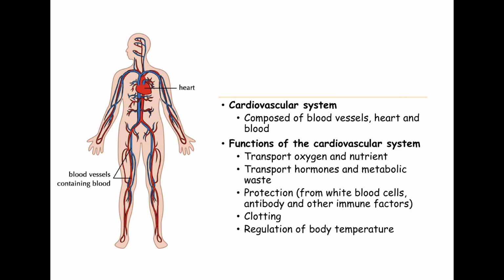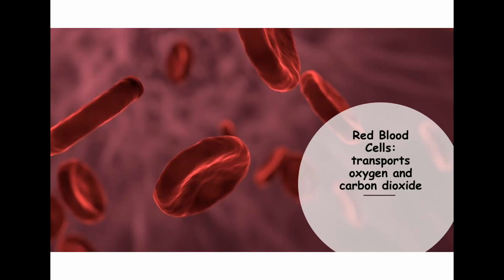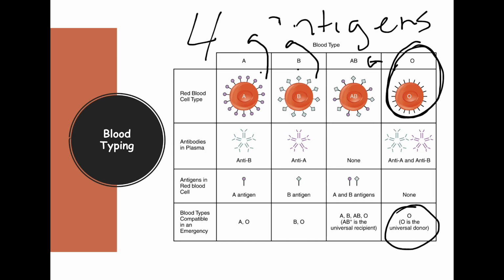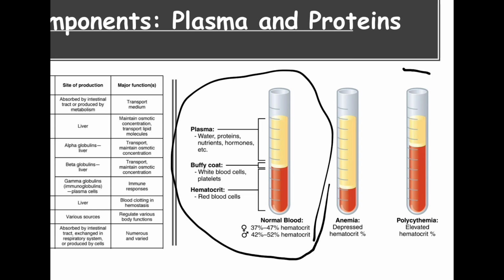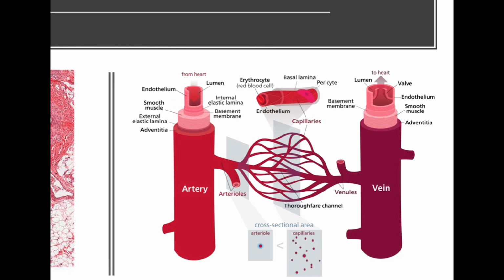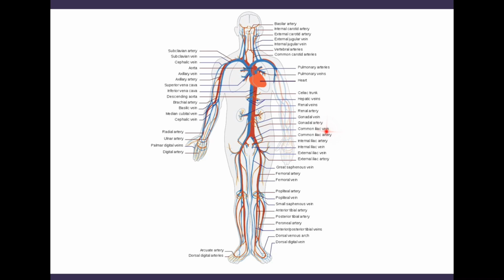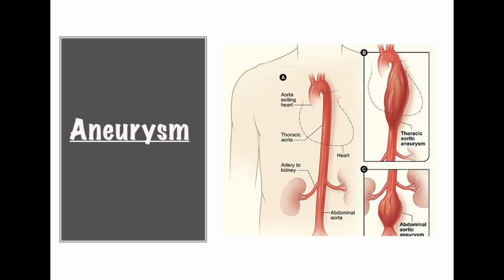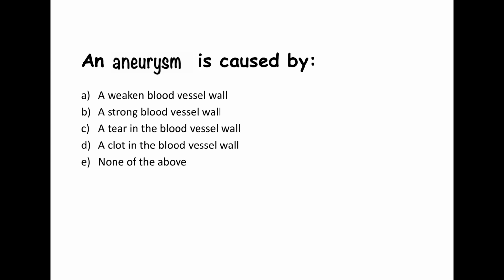Cardiovascular System Essentials I: Blood and Vessels | Dr. V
This video is part the first of a  three part series discussing the cardiovascular system. This video reviews specifically the blood and the blood vessels. Pathologies are also reviewed. Towards the end of the video, a quiz is given to ensure that the concepts are understood. Please let us know what you learned or if you did well on the quiz.